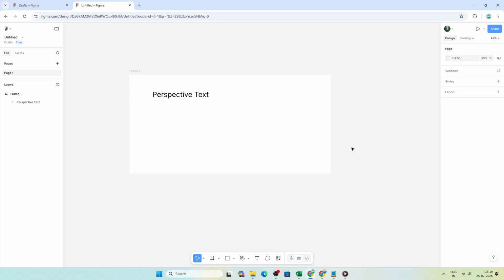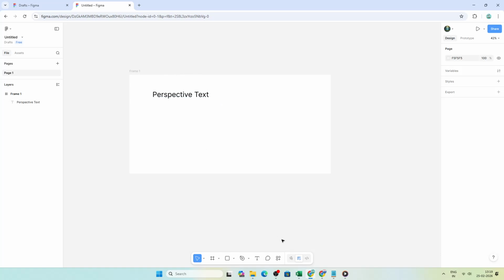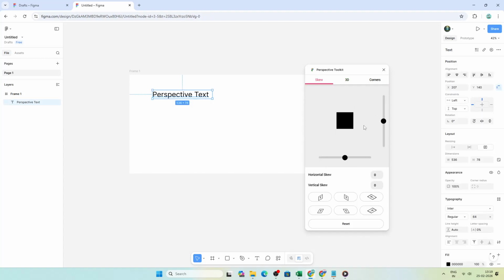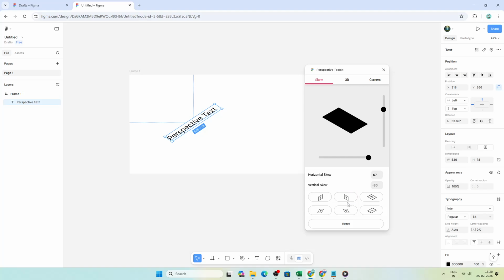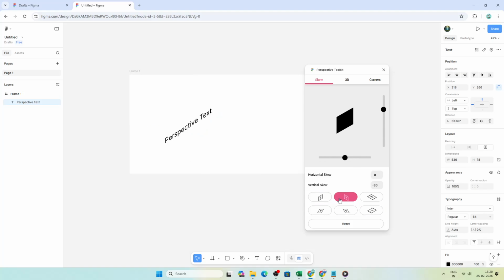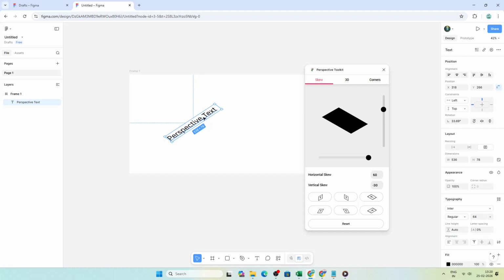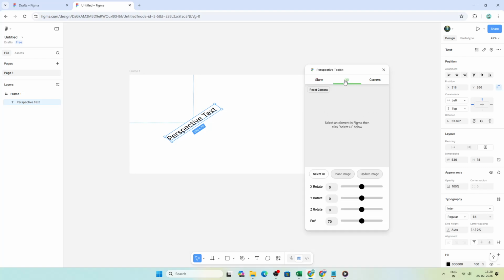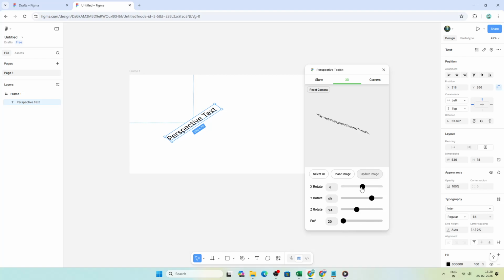How To Create Perspective Text In Figma (Step By Step)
Learn how to create perspective text in Figma using this quick and easy step-by-step tutorial. Mastering Figma perspective and text distortion is essential for modern UI/UX design and creating realistic mockups.